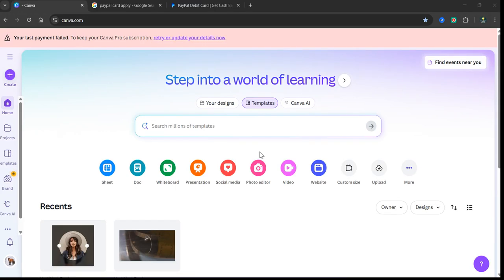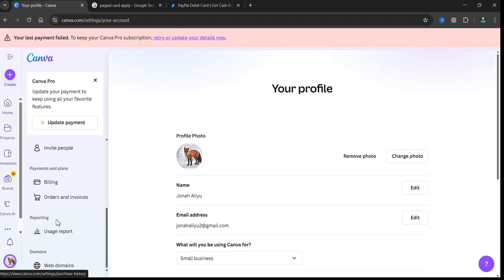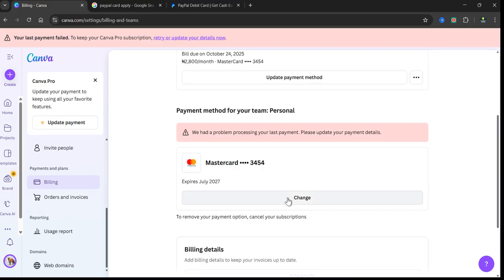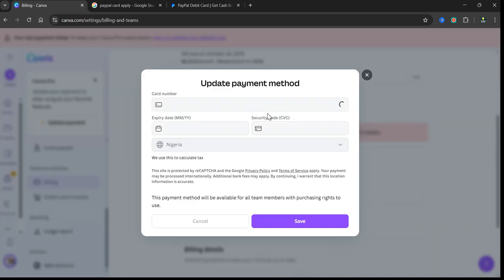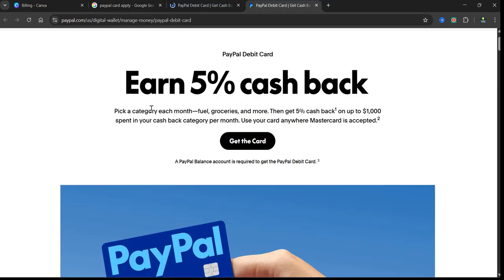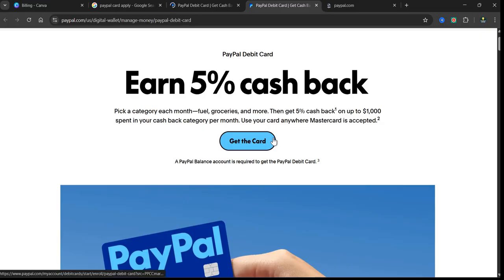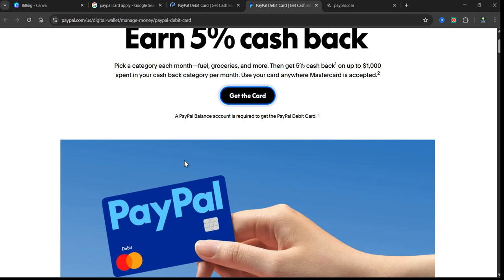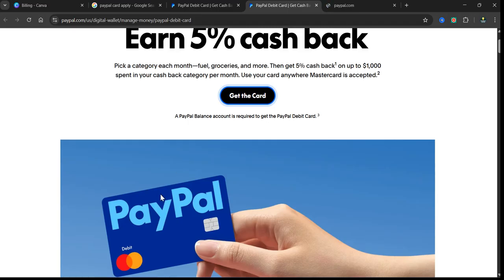How To Use Paypal As Payment Method On Canva In Nigeria (Simple Method)